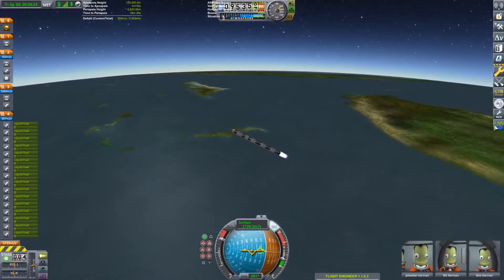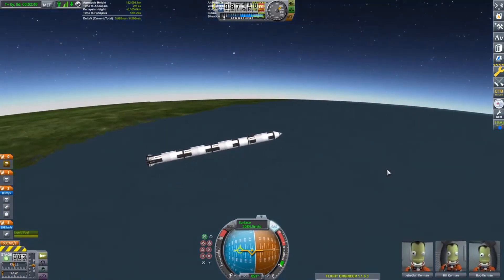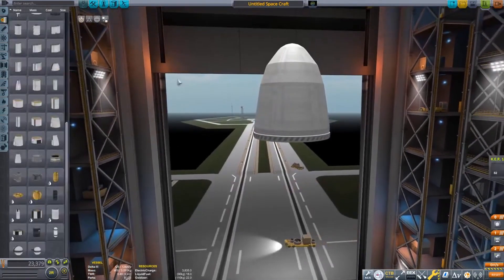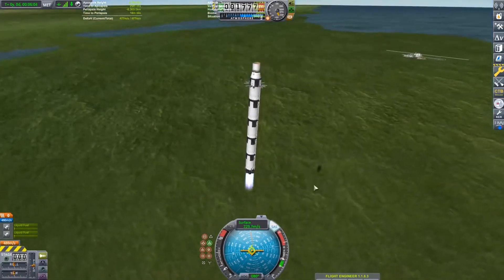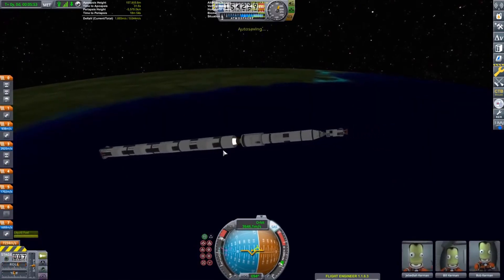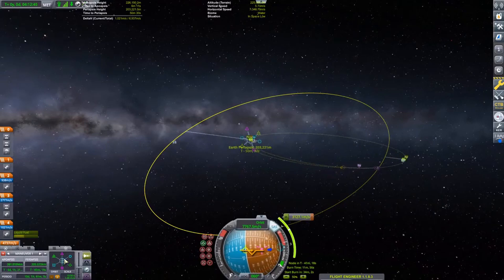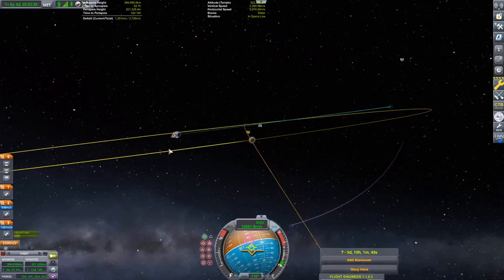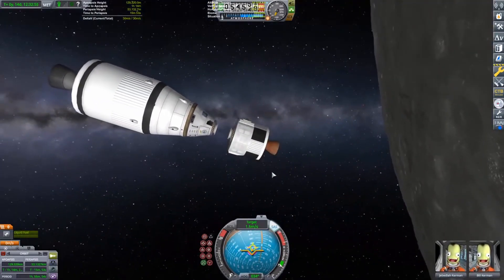KSP: I used Real Solar System (RSS) for the first time & tried to go to the Moon! Highlights #1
Hello everyone and welcome to the first upload of the new channel! I figured it would be cool to do a stream highlights channel for people who want to watch the live streams but don't catch them live and don't want to scroll through the whole 3-4 hour VOD to get to the interesting bits, thus the highlights channel was born. Hope you all enjoy!